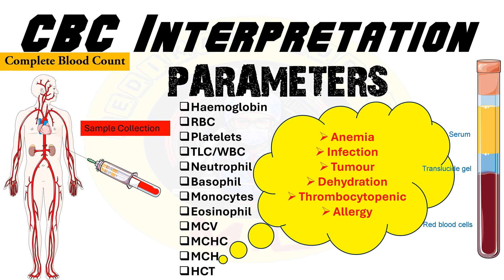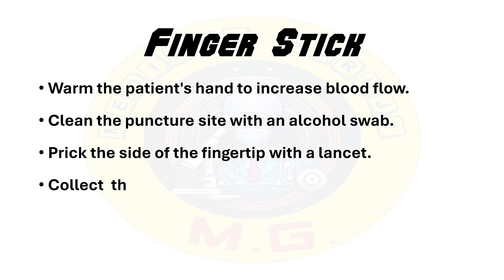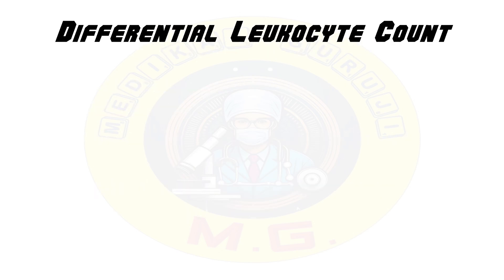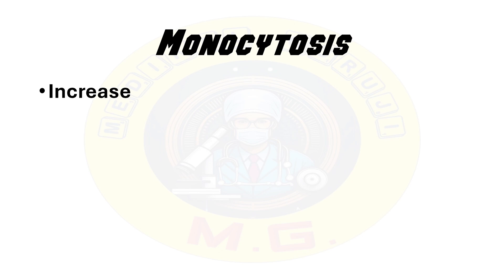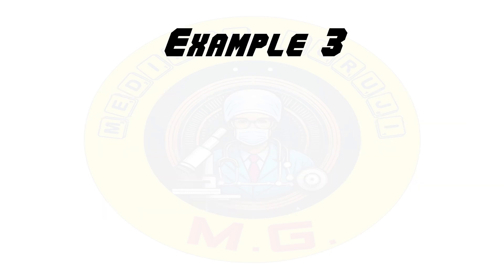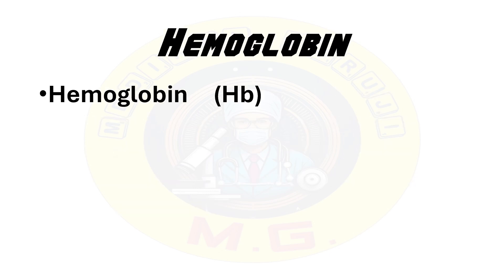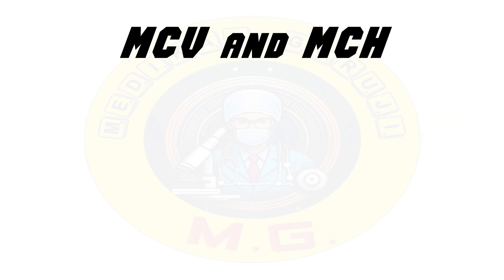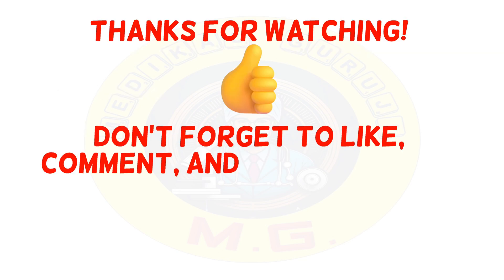CBC Interpretation Made Easy: HB, RBC, TLC, DLC, Platelet and Indices MCV, MCH, MCHC, HCT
Learn how to interpret CBC results easily in this video. We break down HB, RBC, TLC, DLC, Platelet, MCV, MCH, MCHC, and HCT for a clearer understanding.

CBC Interpretation with Examples: HB, RBC, TLC, DLC, Platelet and Indices MCV, MCH, MCHC, HCT

Complete Blood Count
cbc interpretation
pediatric cbc interpretation
neonatal cbc interpretation
idexx cbc interpretation
differential cbc interpretation
anemia cbc interpretation
pediatric cbc interpretation ppt
cbc interpretation calculator
cbc interpretation app
cbc interpretation algorithm
cbc interpretation anemia
cbc results analyzer
cbc meaning art
cbc results abnormal
cbc results anemia
cbc results and what they mean
cbc meaning asian
cbc results appendicitis
cbc reading and interpretation
pathologist interpretation with cbc and diff
cbc values and interpretation
cbc and its interpretation
cbc with auto differential interpretation
cbc and differential interpretation
cbc interpretation ai
what can a cbc tell you
what does a cbc tell us
cbc interpretation book
cbc meaning blood test
cbc meaning bangla
cbc meaning bank
cbc meaning business
cbc results bacterial infection
cbc results bc
cbc results breakdown
cbc meaning background check
cbc meaning bengali
cbc blood test interpretation
complete blood count cbc results and interpretation
complete blood count (cbc) interpretation
how to interpret cbc
how to interpret a cbc test
cbc results meanings
how to interpret cbc report
what are the abbreviations on a cbc
cbc interpretation cheat sheet
cbc interpretation cases
cbc meaning canada
cbc meaning chinese
cbc results cancer
cbc results colon cancer
cbc meaning character
cbc results chart
canine cbc interpretation
cbc differential interpretation cheat sheet
cbc differential count interpretation
cbc with diff interpretation chart
cbc clinical interpretation
cbc interpretation dog
cbc differential interpretation
cbc data interpretation
cbc results diagram
cbc meaning doctor
cbc results diabetes
cbc results dehydration
cbc results during pregnancy
cbc results dengue
dog cbc interpretation
dengue cbc interpretation
cbc with differential results interpretation
cbc with differential interpretation chart
cbc interpretation ppt download
cbc results example
cbc results explained
cbc meaning education
cbc meaning electrical
cbc results ectopic pregnancy
cbc results election
cbc meaning english
cbc results eos high
cbc results eos
cbc meaning encryption
easy cbc interpretation
equine cbc interpretation
cbc interpretation made easy
is esr in a cbc
interpreting cbc blood test results
interpreting cbc differential
interpreting cbc results
interpreting cbc results pdf
cbc interpretation for medical students
cbc interpretation for medical students pdf
cbc interpretation for medical students ppt
cbc interpretation for nurse practitioners
cbc interpretation for anemia
cbc results for leukemia
cbc results for anemia
cbc results for lymphoma
cbc results for pneumonia
cbc results for iron deficiency anemia
feline cbc interpretation
cbc interpretation of findings
what is checked on cbc
cbc interpretation geeky medics
cbc interpretation guide
cbc graph interpretation
cbc gay meaning
cbc meaning gujarati
cbc meaning government of canada
cbc results granulocytes
cbc meaning government
cbc results graph
cbc good results
cbc interpretation geeky
how to interpret cbc differential
what is gr on a cbc blood test
g cbc
how to interpret a cbc report
cbc histogram interpretation pdf
cbc histogram interpretation ppt
cbc histogram interpretation
cbc results how long
cbc meaning hindi
cbc meaning hospital
cbc results high rbc
cbc results positive patient
cbc results hgb
cbc results high monocytes
interpretation of low and high values on cbc results
h cbc
how to interpret a cbc with diff
how to interpret a cbc with differential
cbc interpretation in dogs
cbc interpretation in pediatrics
cbc interpretation in pediatrics ppt
cbc indices interpretation
cbc meaning in blood test
cbc meaning in education
cbc meaning in banking
cbc meaning in hindi
cbc meaning in tamil
cbc meaning in urdu
infant cbc interpretation
cbc interpretation iap
cbc interpretation in neonates
cbc interpretation in children
cbc meaning job
cbc results kidney function
cbc ka meaning
cbc kpsea results
cbc ka meaning hindi
cbc ka meaning kya hai
cbc knec results
interpreting cbc
interpretation of cbc for appendicitis,
cbc interpretation selfless medicose mnemonics,
cbc lab interpretation,
interpretation of cbc report by indian doctor,
complete blood count cbc test results interpretation,
cbc interpretation pediatrics,
interpretation of cbc,
interpretation of cbc report,
cbc report interpretation,
lab interpretation cbc,
how to write interpretation of cbc reports,
cbc interpretation,
cbc report interpretation pathology,
cbc interpretation selfless medicose